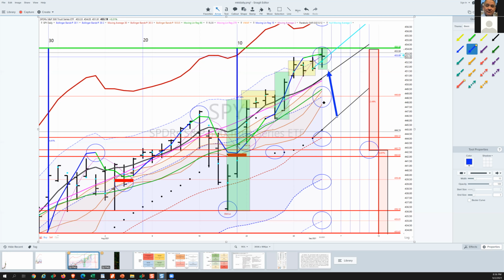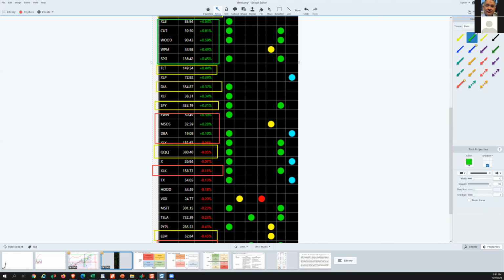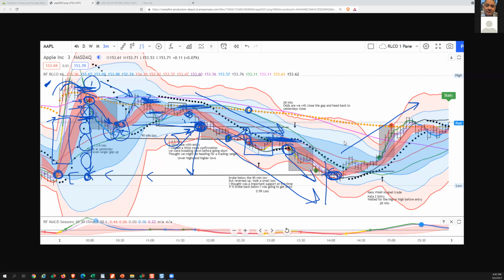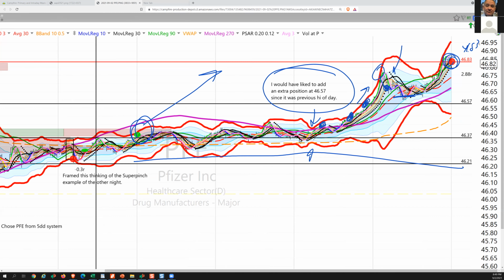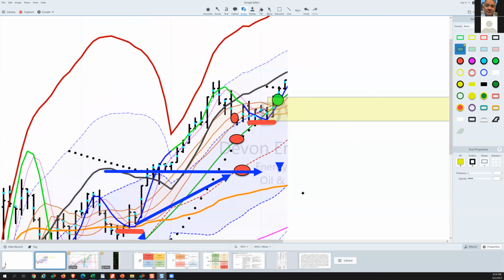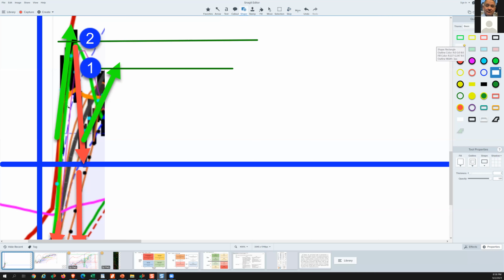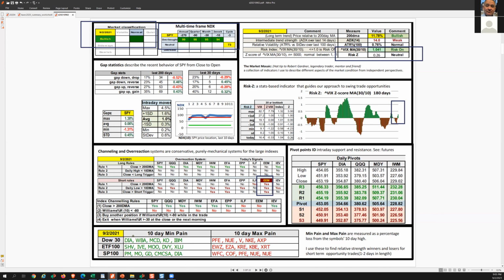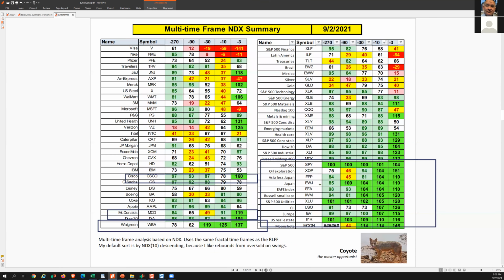strategy20210902podcast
Ken Long
Ken Long Daily Trading Plan